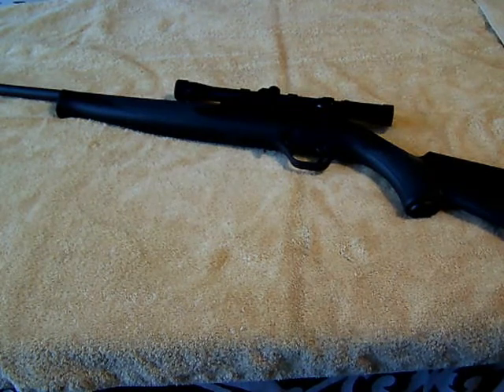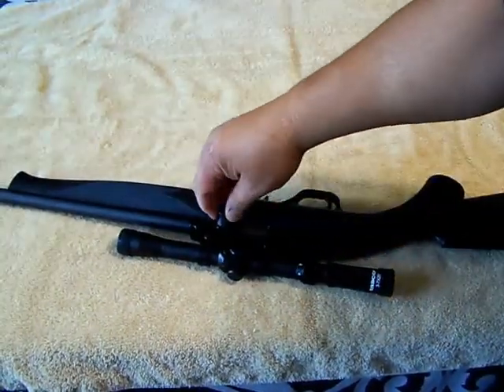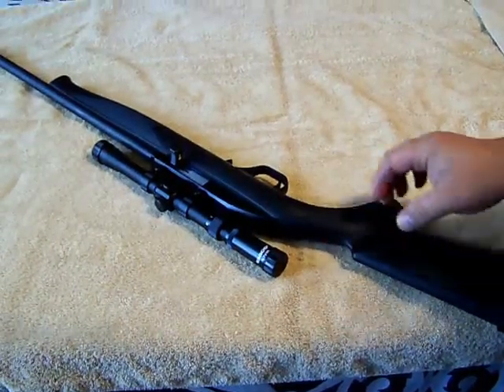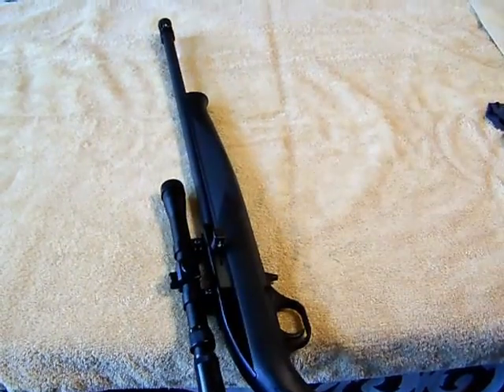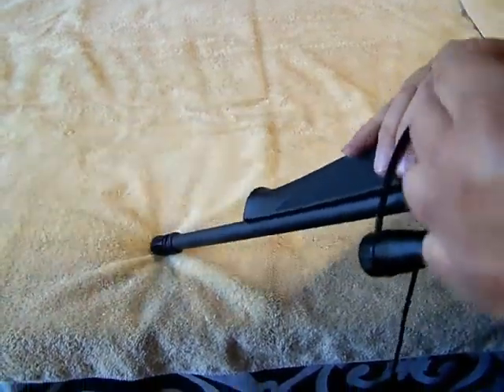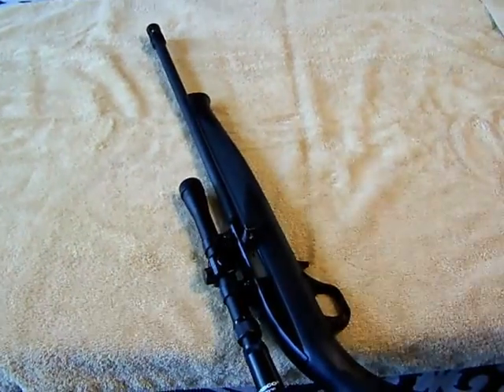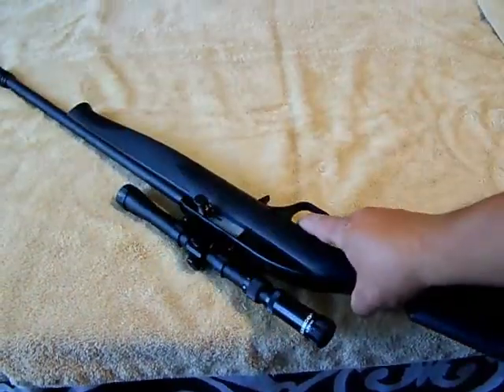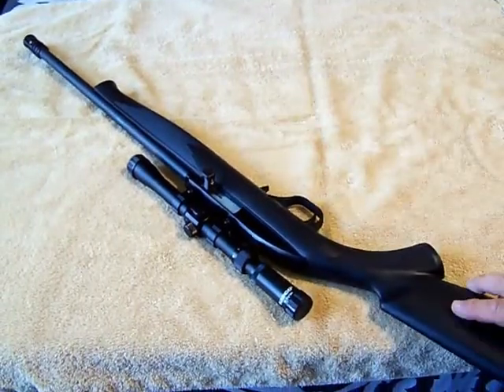Mossberg 715T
Basic Cleaning